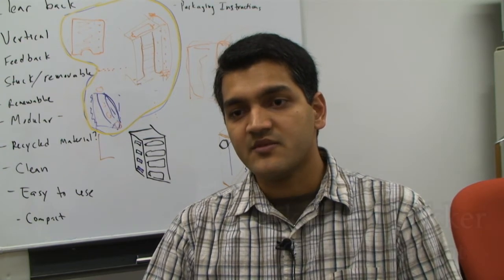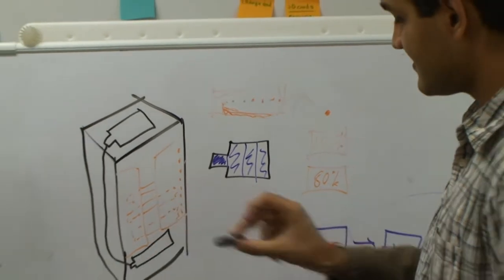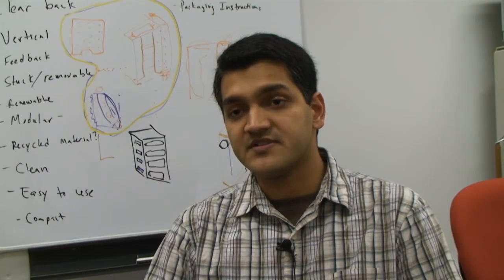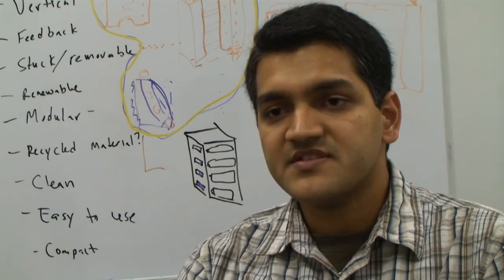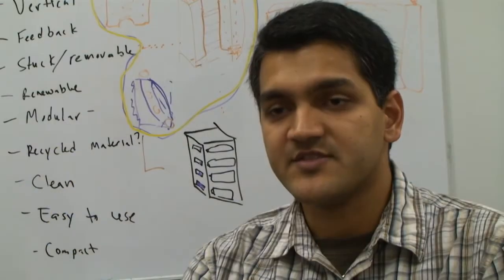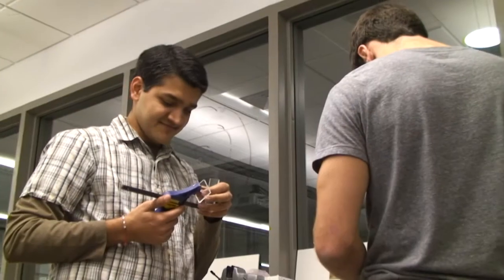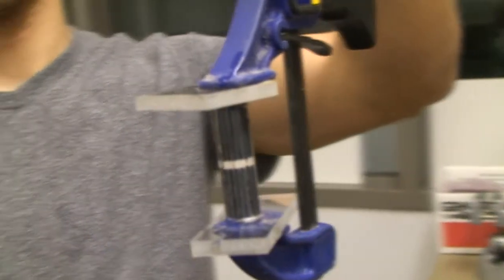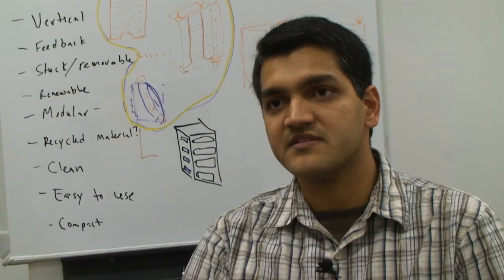Solar Powered Batteries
Graduate students in the Human-Centered Design (DSGN 401) course at Northwestern University's McCormick School of Engineering design batteries that can be recharged using solar power. The course is part of the Master of Science in Engineering Design and Innovation program. ____